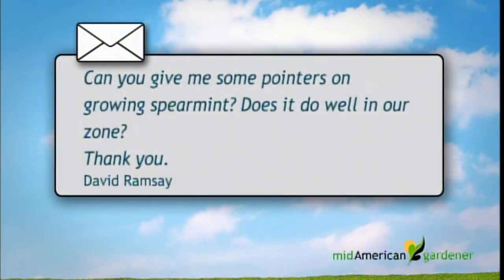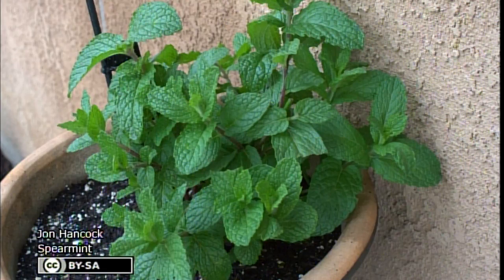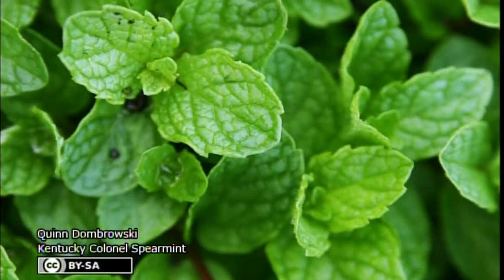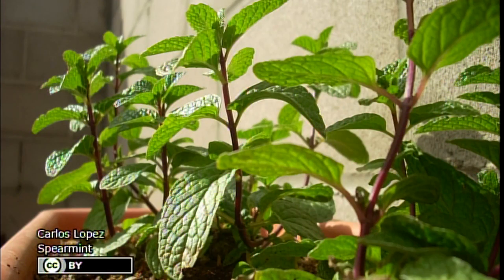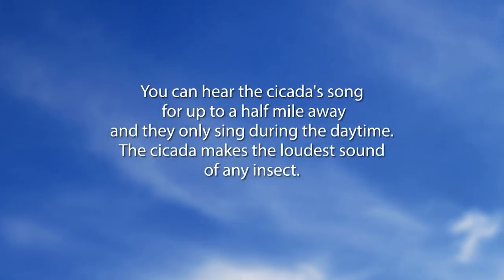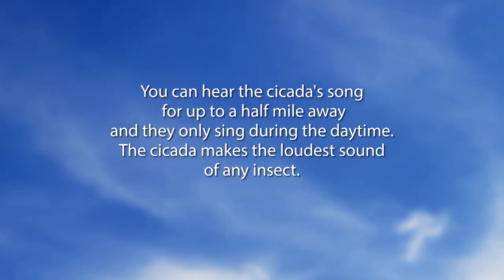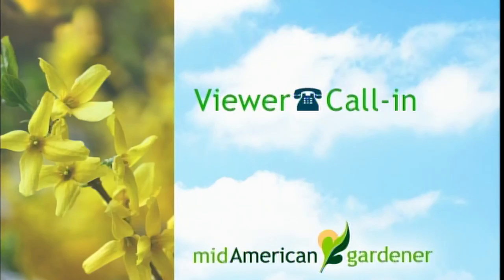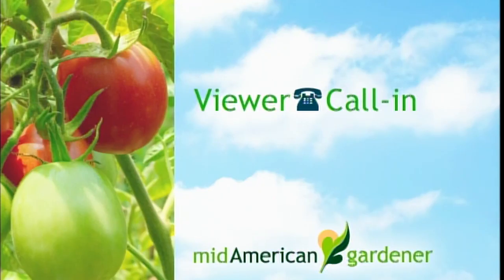Mid-American Gardener with Dianne Noland February 16, 2017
On this week’s episode of Mid-American Gardener host Dianne Noland and panelists Bill Erickson, Jennifer Nelson, and Chuck Voigt answer your phone calls and emails. They cover topics ranging from peppers to clematis to fertilizing.